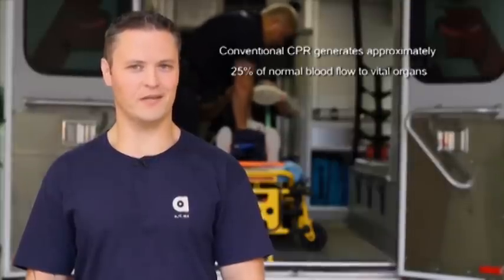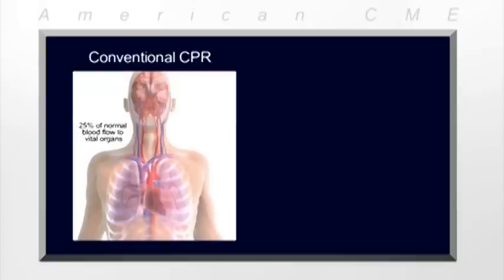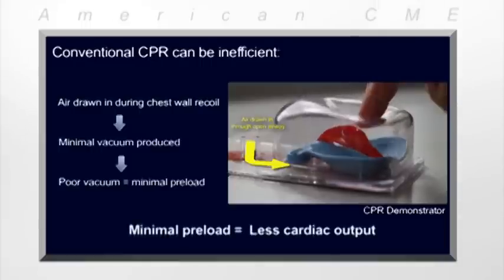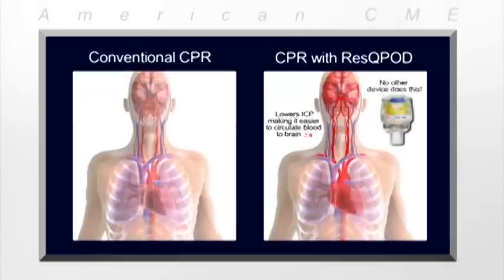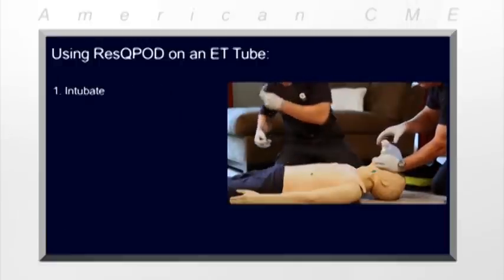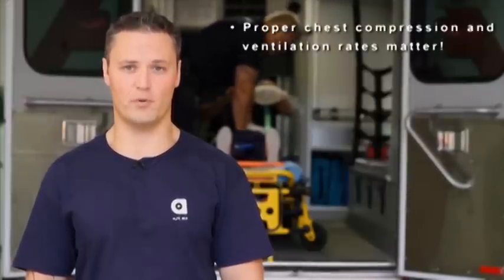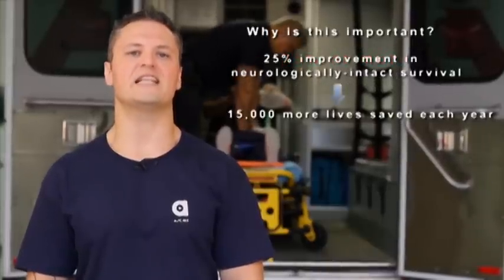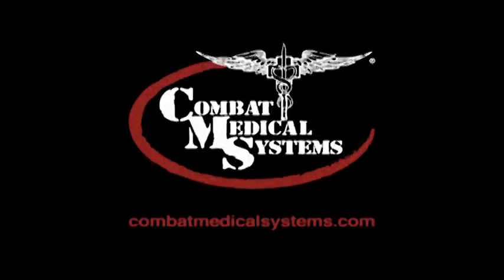ResQPOD Training Video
The ResQPOD® is an impedance threshold device (ITD) that enhances circulation during basic or advanced life support CPR by providing Perfusion on Demand (POD). This simple non-invasive device regulates pressure in the chest and improves blood flow to the heart and brain. In clinical studies, ResQPOD increased blood flow to the brain by 50% and increased survival rates with favorable neurologic outcomes by 25% or more. Timing lights guide proper compression and ventilation rates, promoting high quality CPR. ResQPOD helps circulate drugs more effectively and does not restrict patient ventilation or exhalation.